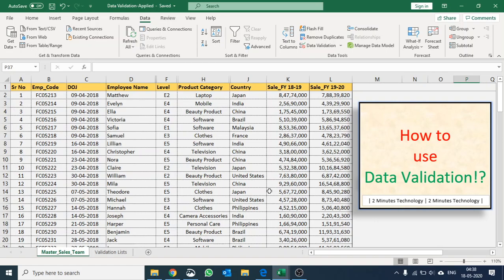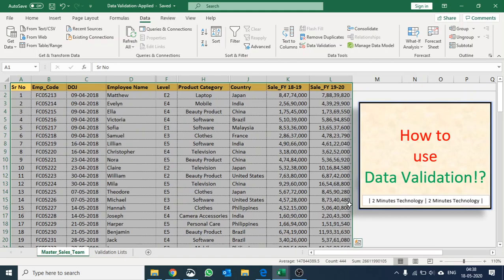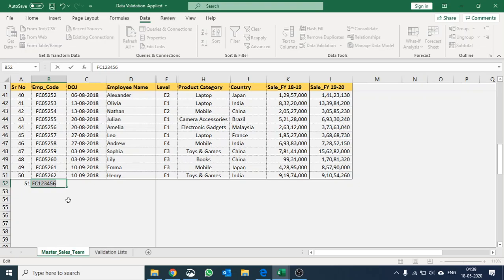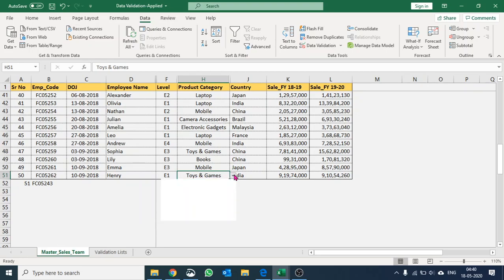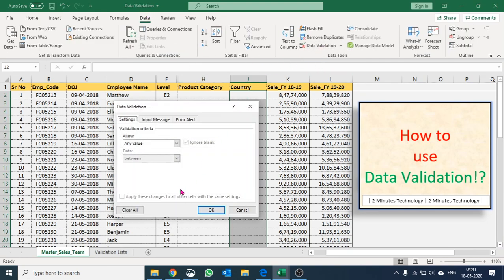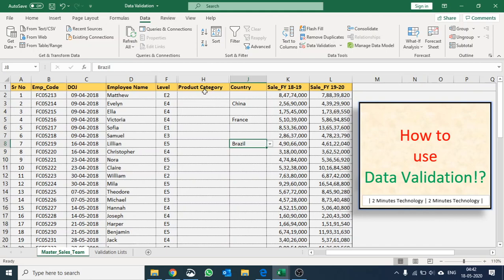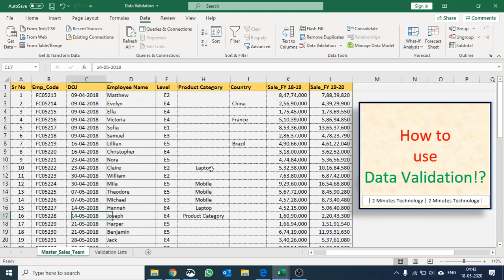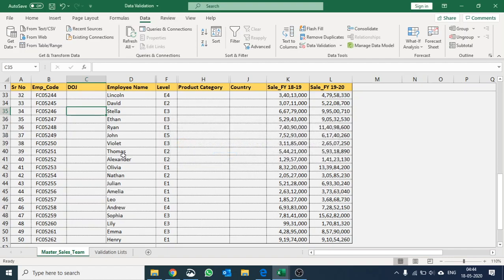How to use Data Validation feature in Microsoft Excel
Design your excel datasheet properly. It becomes more important when you send it out to others for data compilation, and if you don't put in data validation -- you would receive back a junk of file.
Check out this video to learn how Data Validation is useful and must know feature by every Excel user. You may consider it as a trick for MS Excel as well.